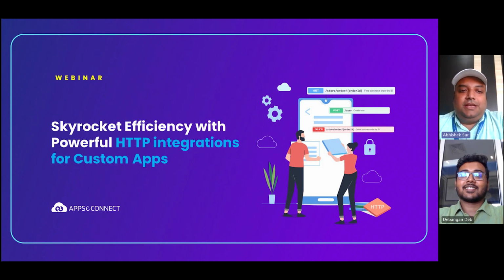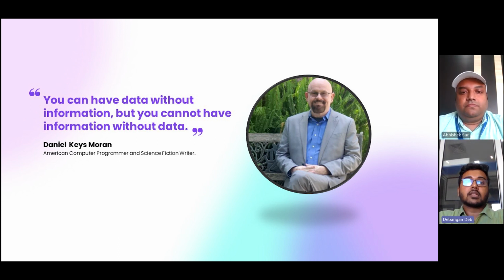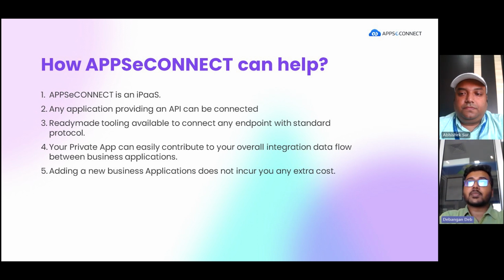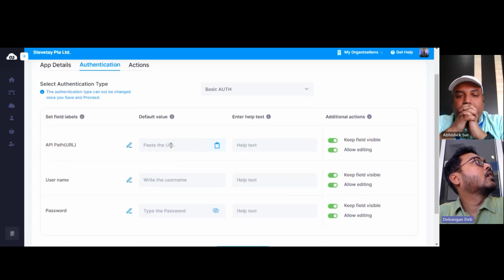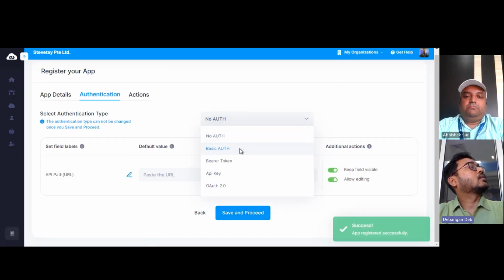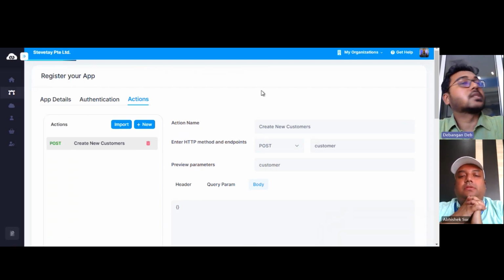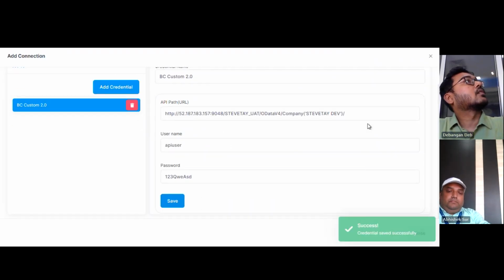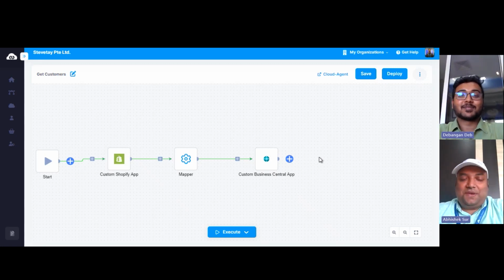Webinar | Skyrocket Efficiency with Powerful HTTP integrations for Custom Apps | APPSeCONNECT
Watch the webinar and discover the secrets to Skyrocket Efficiency with Powerful HTTP integrations for Custom Apps! 🚀

Harness the prowess of our nocode interface to seamlessly connect applications not currently available in the library. 🌐

In this session, Abhishek, VP of Product at APPSeCONNECT and Debangan, Onboarding Consultant at APPSeCONNECT showcases how to effortlessly add and integrate an HTTP app with just a few clicks, unleashing the potential for visual, automated workflows and efficient automation.

🔍 Key Takeaways:
- Discover why HTTP integration is a game-changer.
- Learn the pre-requisites for including customapp in your integration landscape.
- Follow a step-by-step guide to integrating custom HTTP applications.

Don't miss out on this opportunity to revolutionize your integration game!